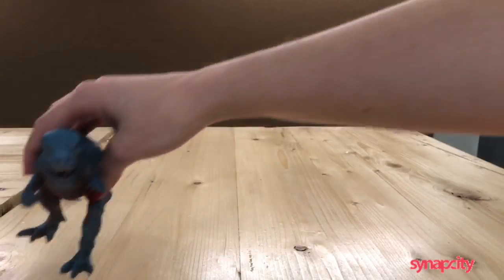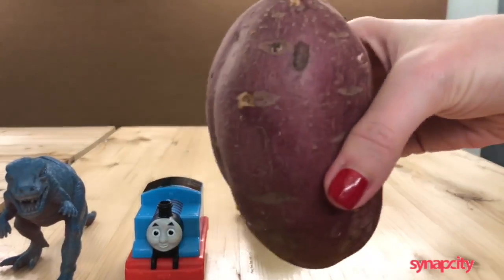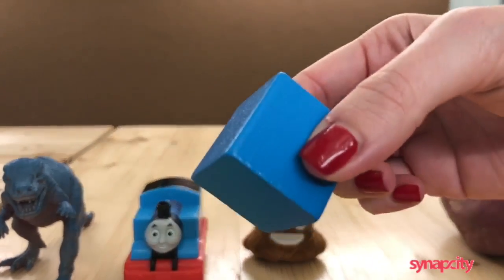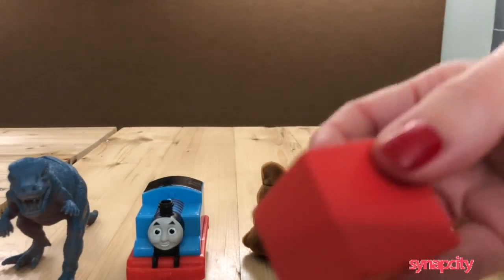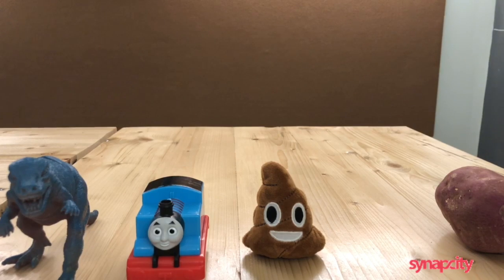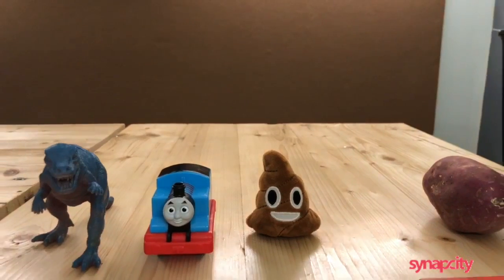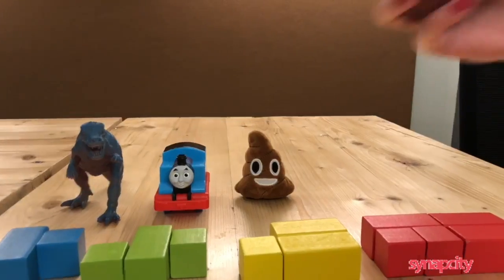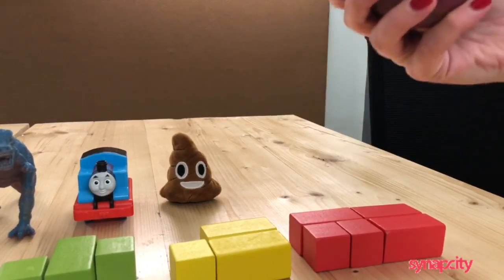First Past the Post | a quick look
A little video to get you thinking about an electoral system called First Past the Post!